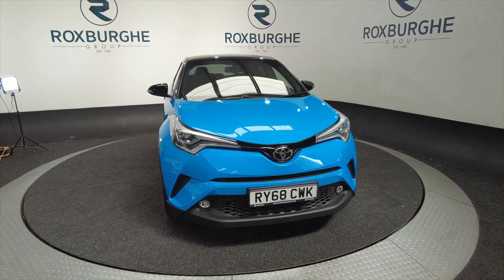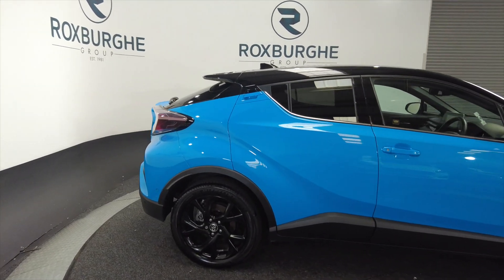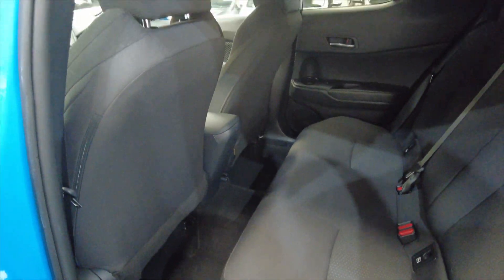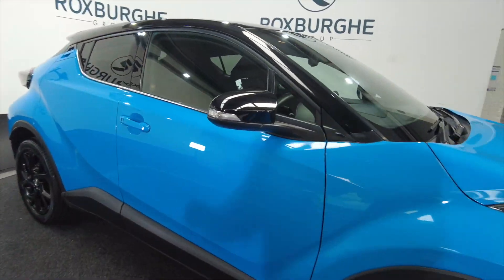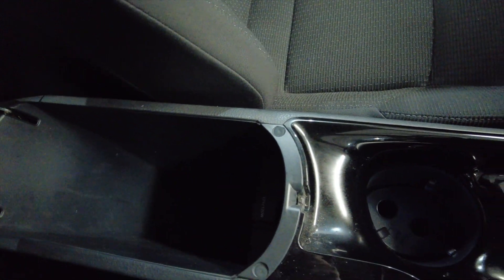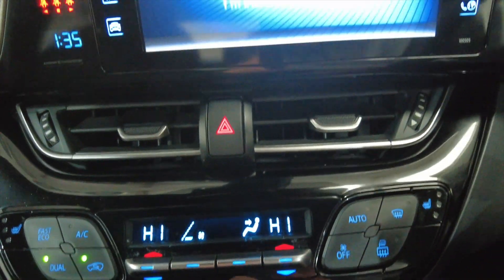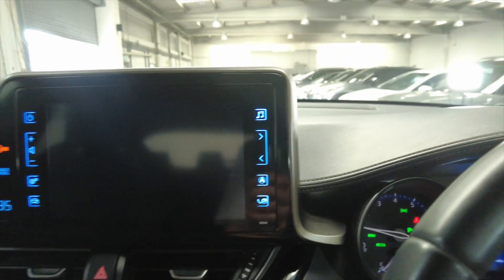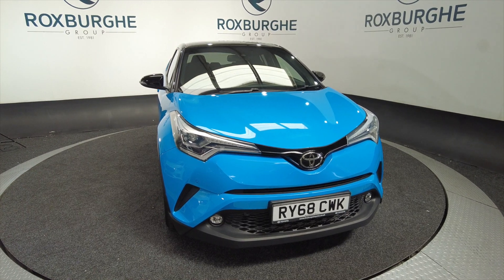TOYOTA CHR 1.2 DYNAMIC AWD 5d 114 BHP - THE ROXBURGHE GROUP - USED CARS UK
Birmingham
West Midlands
B76 1AL